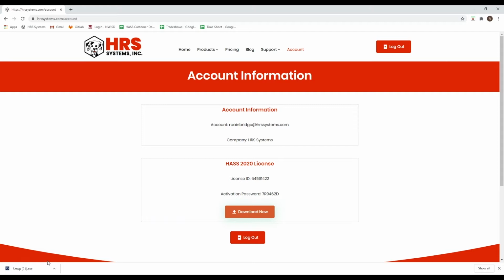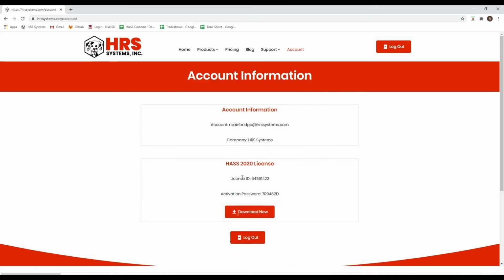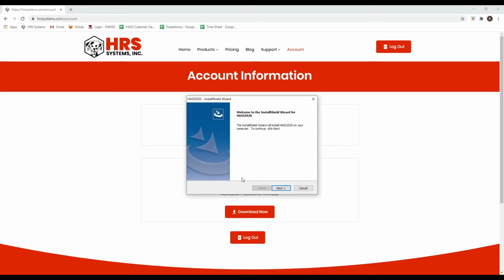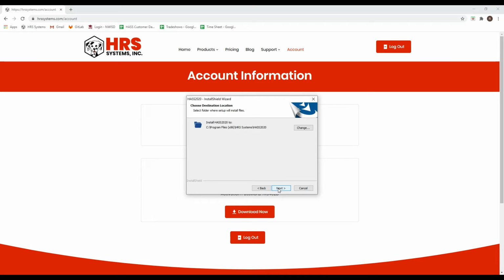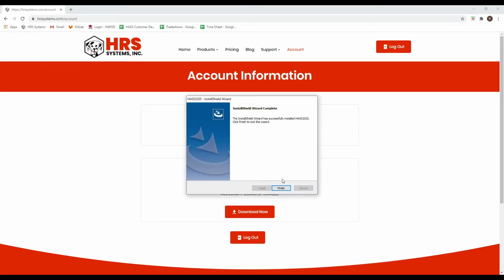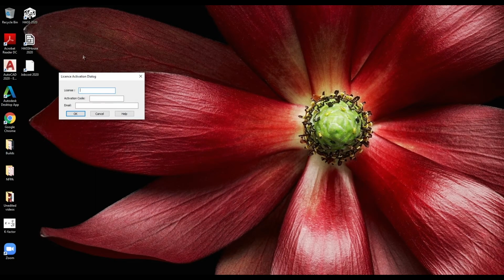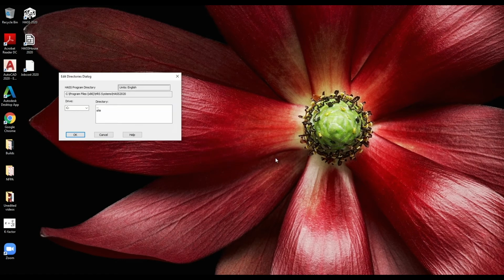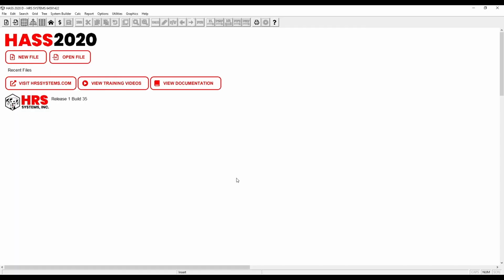How to Install HASS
This video walks users through how to install HASS 2020.